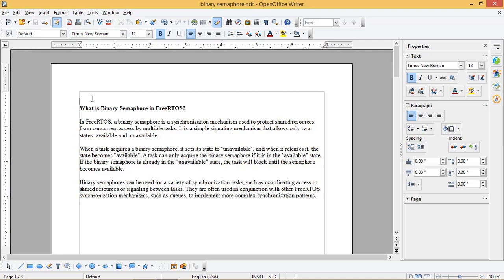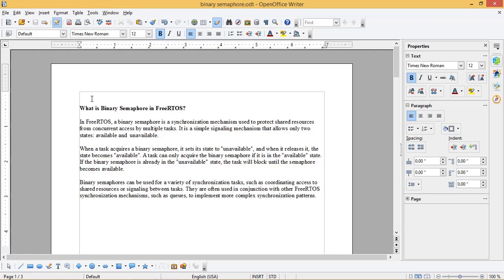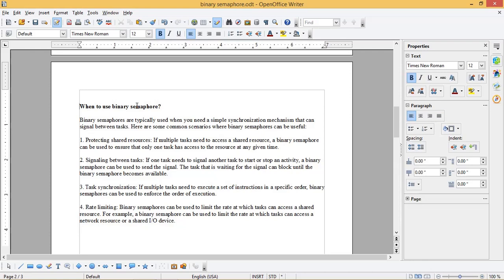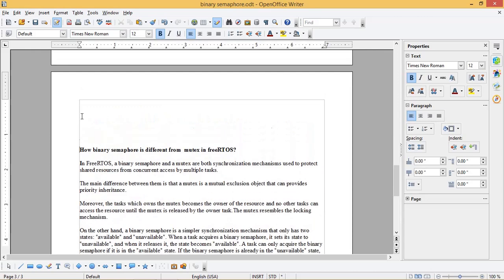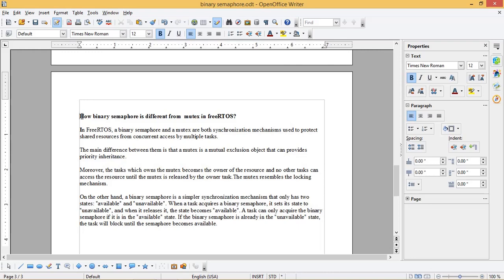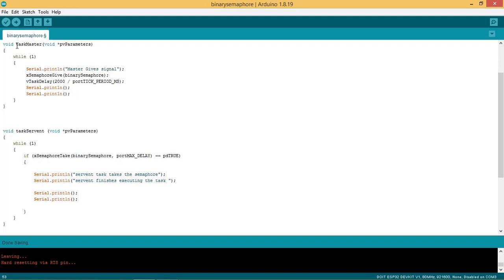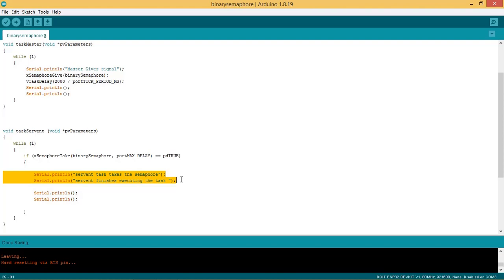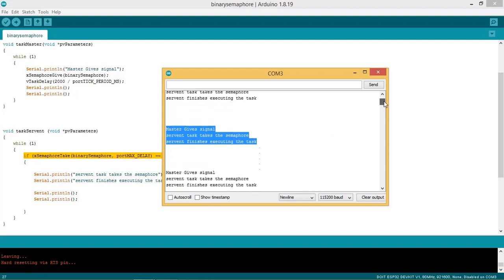FreeRTOS: Using Binary semaphore|ESP32 and Arduino IDE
HI,
This video discusses about what isBinary semaphore in FreeRTOS? and how to implement it in Arduino IDE for ESP32